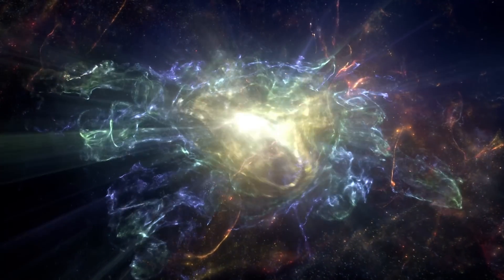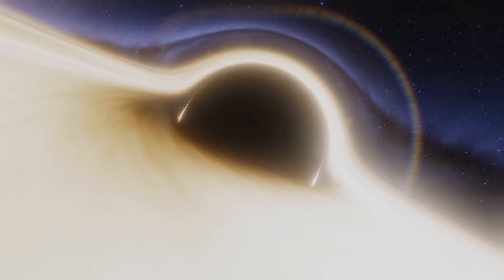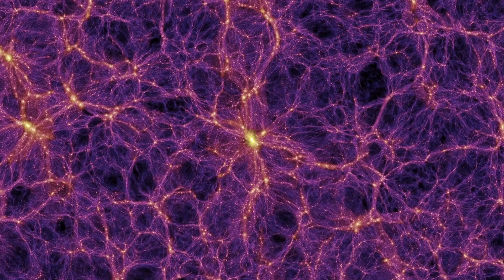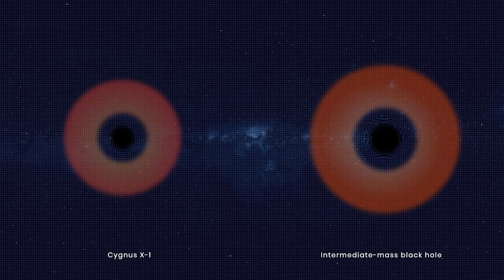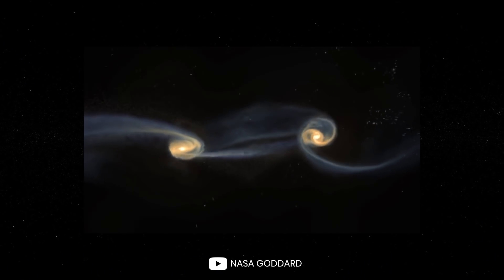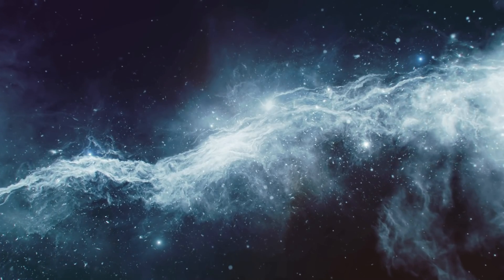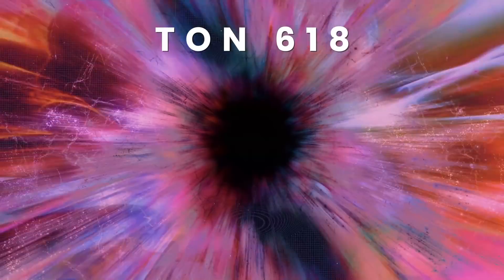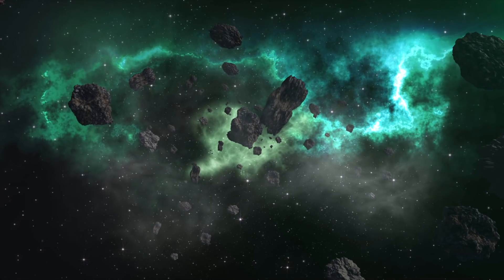NASA Discovers A New Unbelievably Big Black Hole. Size Comparison 2021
There’s hardly anything more bizarre in space than black holes. They are invisible and always hungry space phenomena. Some of them come in unimaginably large sizes. In fact, black holes can eat up so much matter that they keep growing nearly infinitely.

So how are black holes different from what we imagine? What’s the largest one that we’ve ever discovered and how much bigger can they grow?